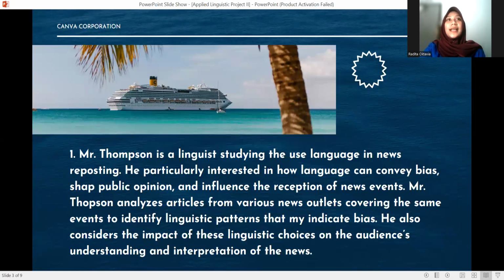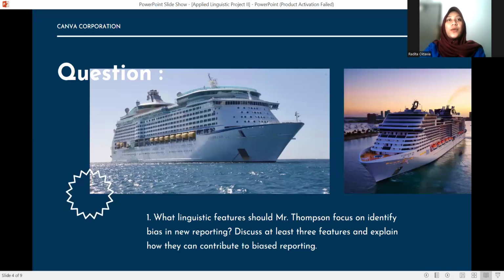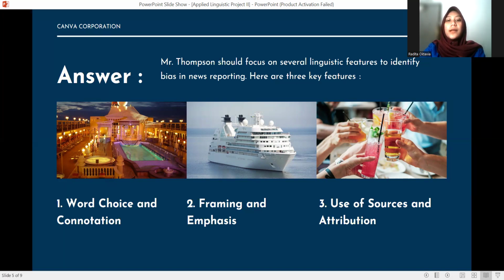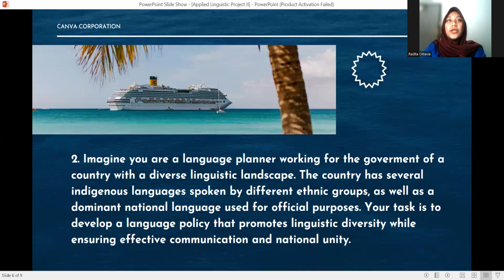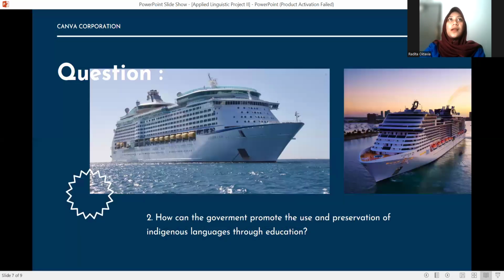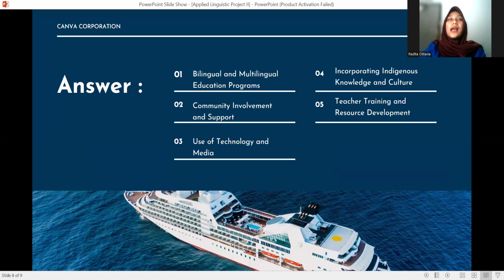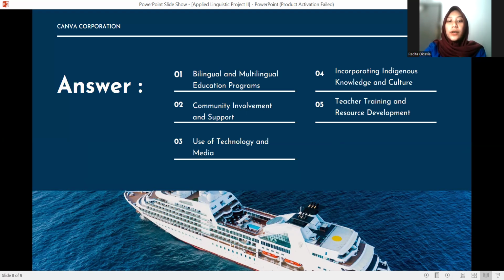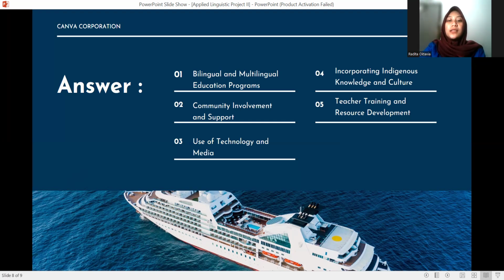Applied Linguistic Project II_Radita Yogi Oktaviani (33210038)